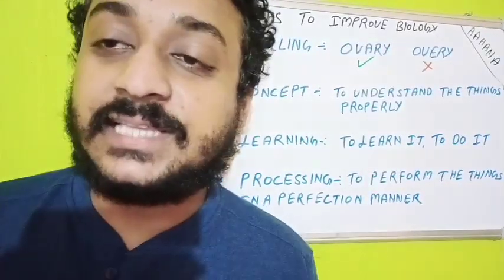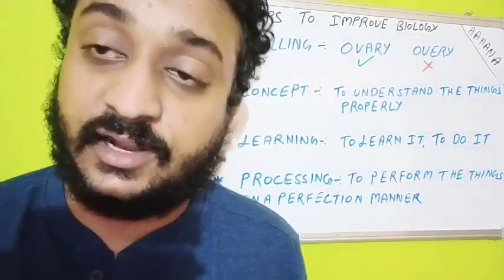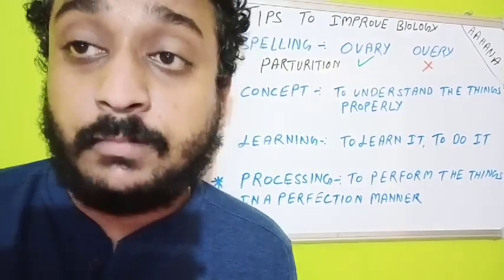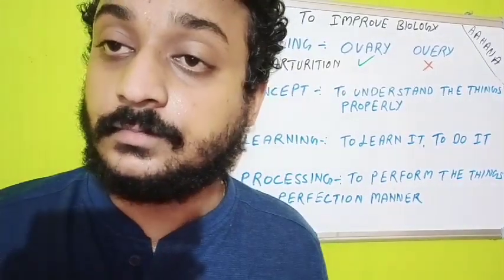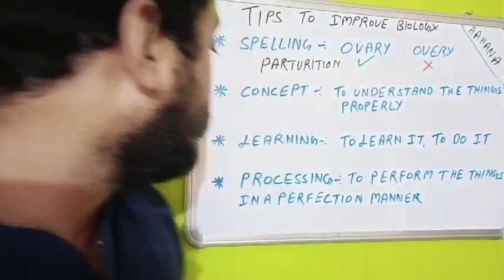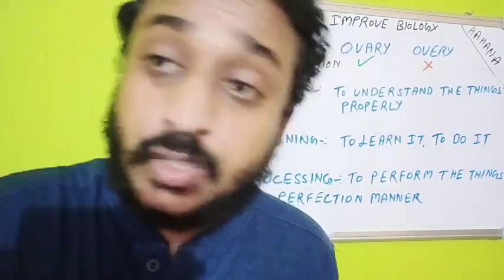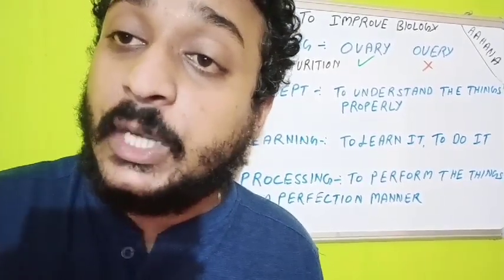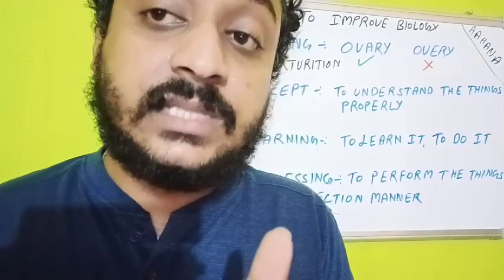FOR ALL CLASSES#TIPSTOIMPROVEBIOLOGY#